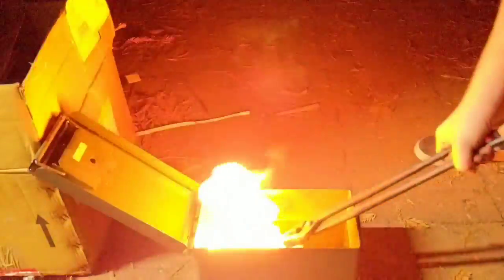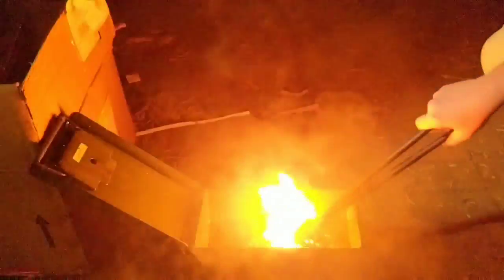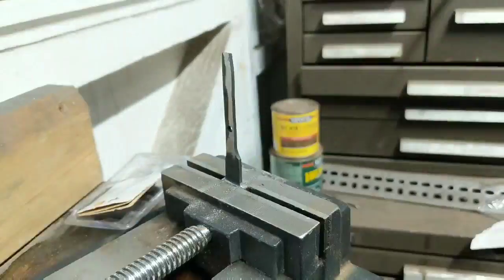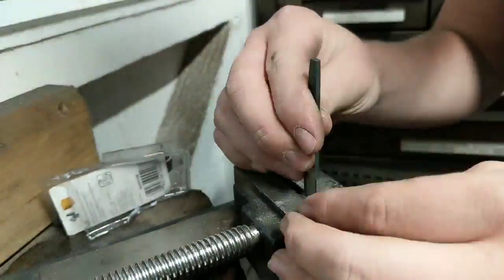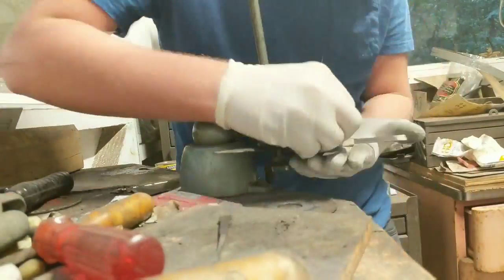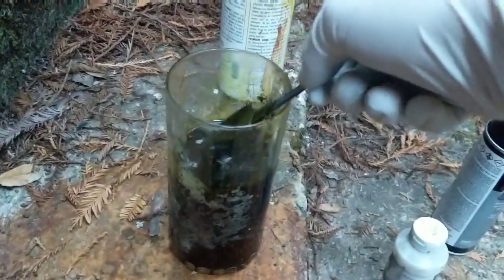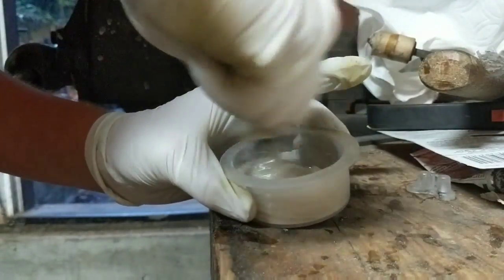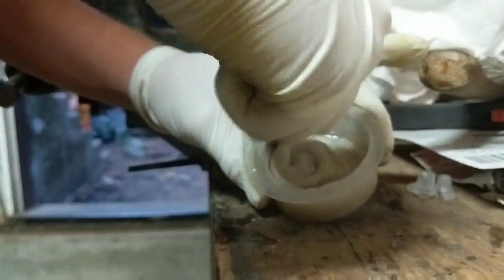Making a damascus skinning Knife with a warthog tusk handle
In this video I make a 1095 and 15n20 damascus skinning Knife with a warthog tusk handle